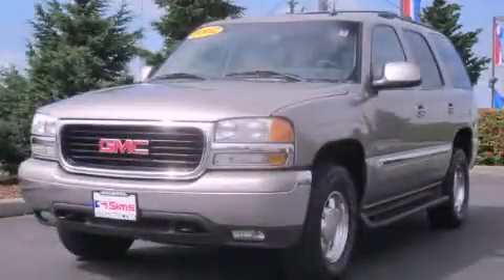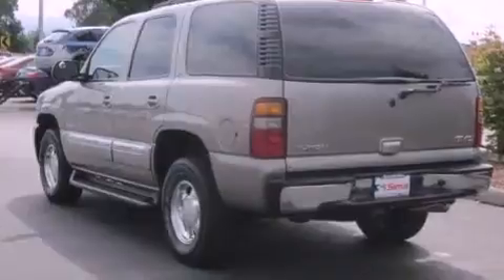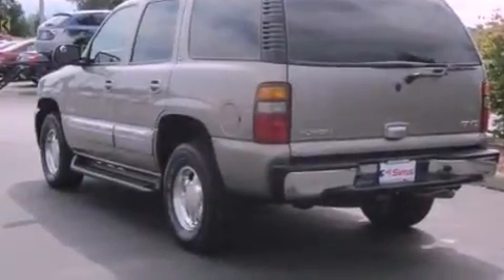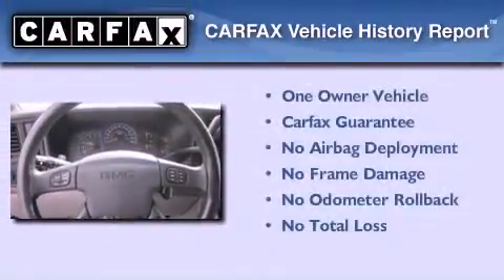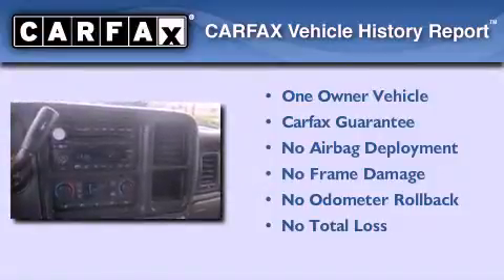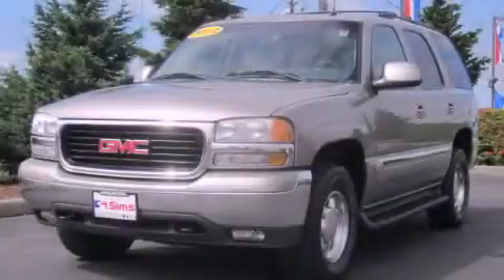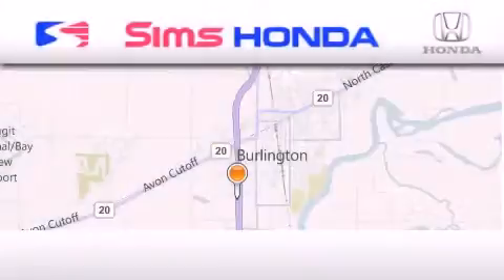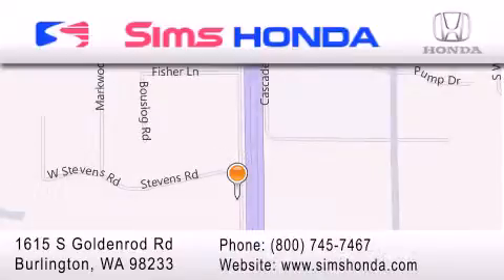2003 GMC Yukon Burlington WA 98226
Year : 2003
 Make : GMC
 Model : Yukon
 Engine : 5.3L V8 MFI FF
 Trans . : Automatic
 Exterior : Gray
 Miles : 97,479
 Interior : Gray
 Sims Honda
 1615 S. Goldenrod Road
 Burlington , WA 98233
 Used 2003 GMC Yukon Burlington WA